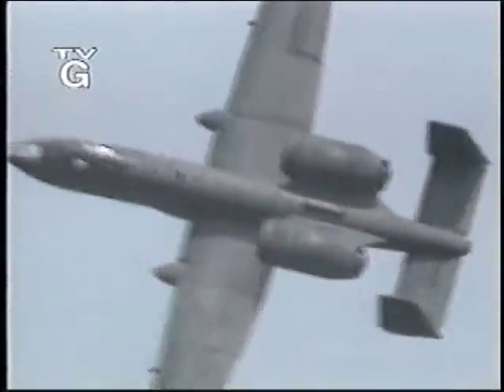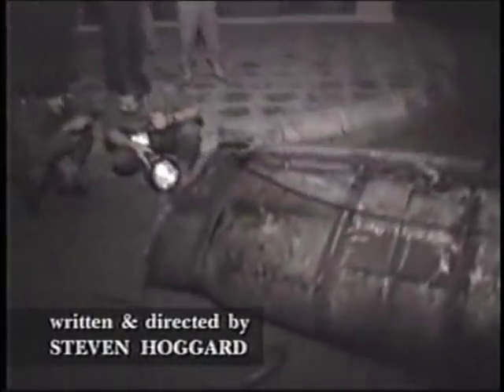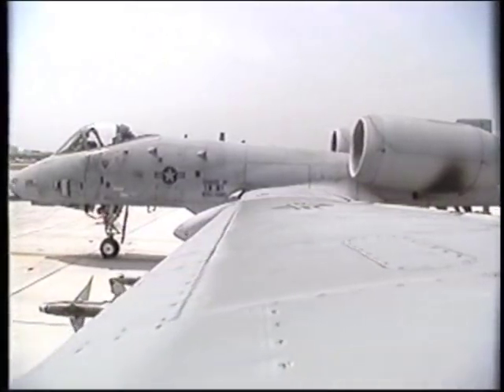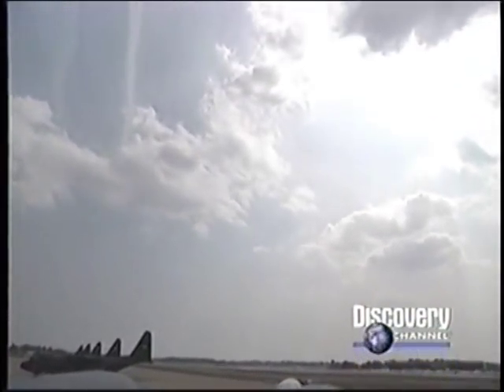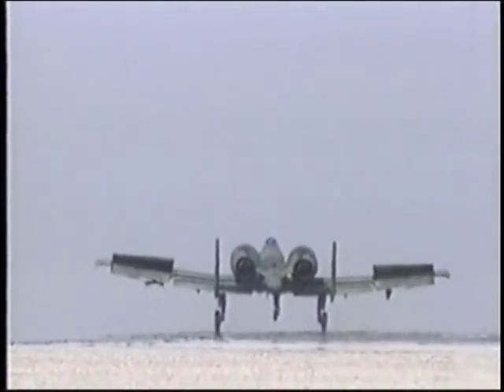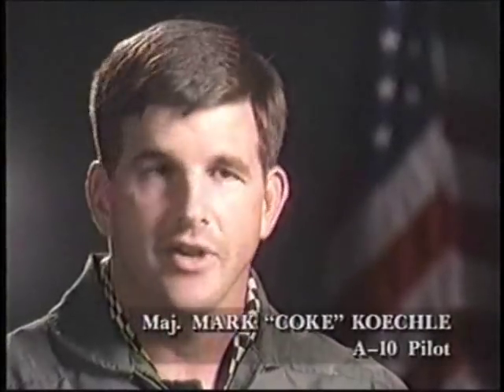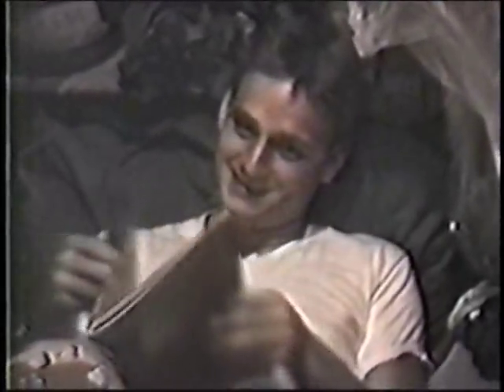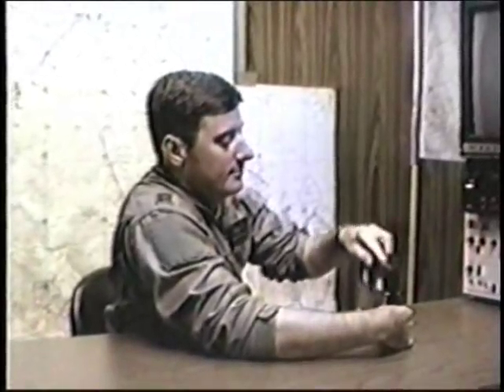Weekday Wings: A-10 Warthog "Steel Rain" 1/5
The Fairchild Republic A-10 Thunderbolt II is an American single-seat, twin-engine, straight-wing jet aircraft developed by Fairchild-Republic in the early 1970s. The A-10 was designed for a United States Air Force requirement to provide close air support (CAS) for ground forces by attacking tanks, armored vehicles, and other ground targets with a limited air interdiction capability. It is the first U.S. Air Force aircraft designed solely for close air support.